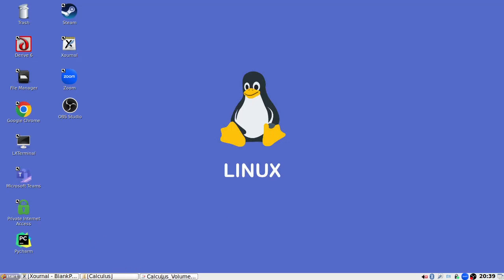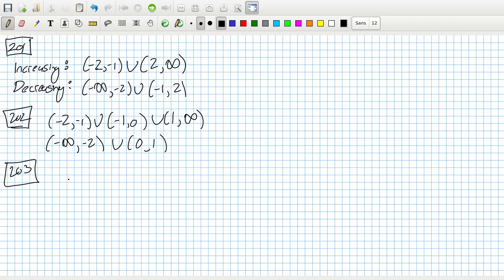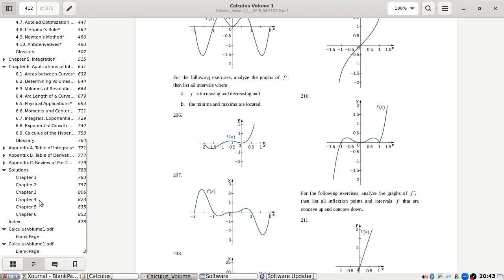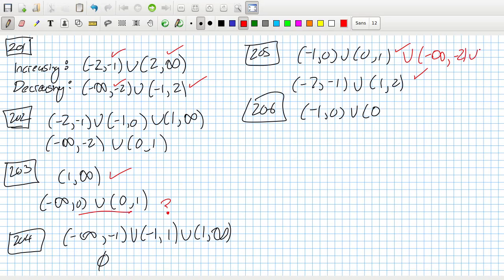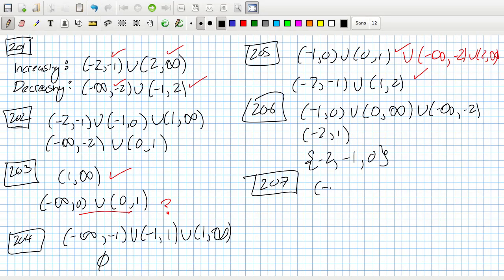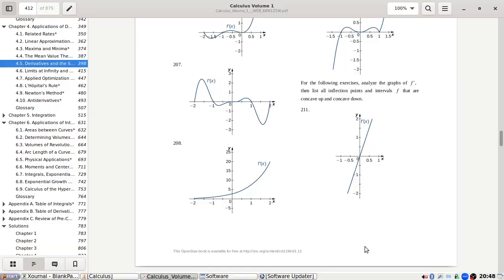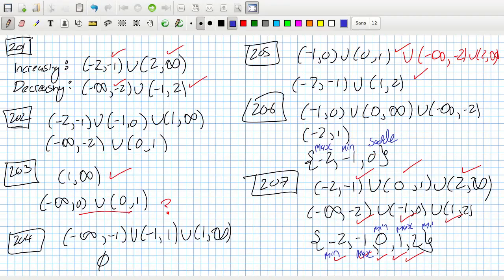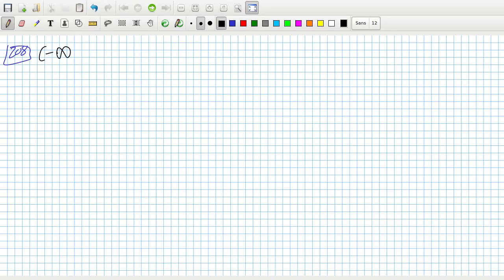Openstax Calculus Volume 1 Exercise 4.5 Questions 201 to 211